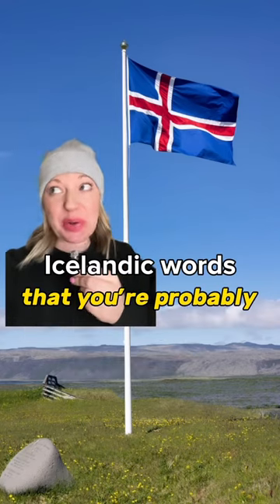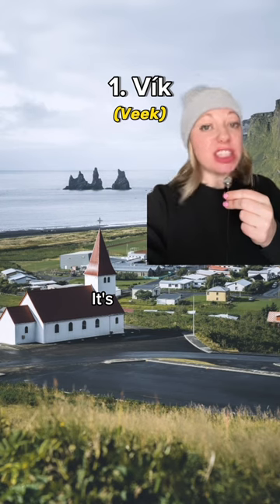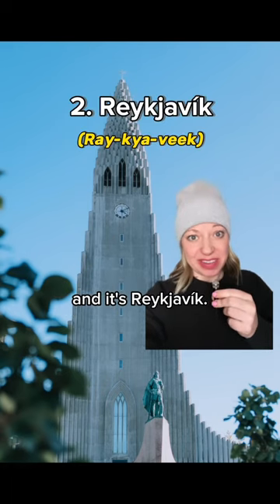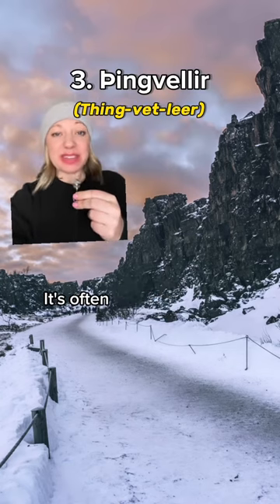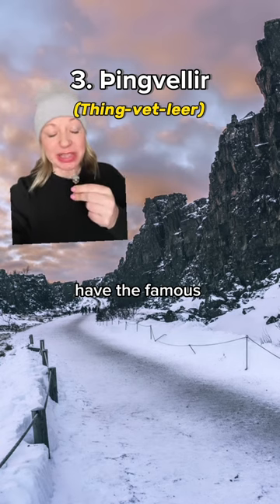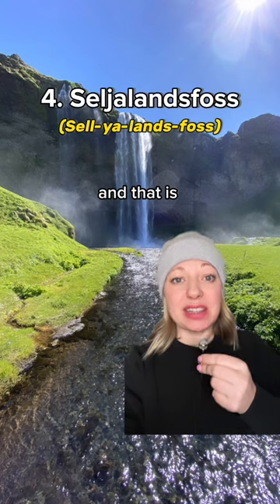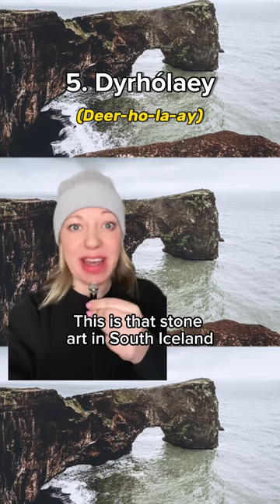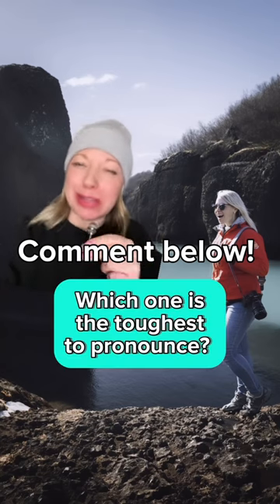Icelandic Words That You’re Probably Pronouncing Wrong As A Tourist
There's NOTHING more humbling than trying to learn Icelandic (I speak from experience) 🙈

Even though I still don't consider myself fluent, I have learned a thing or two after 8 years of living in Iceland.

So, let's have some fun with a few words you’re likely pronouncing wrong as a tourist 😅

In order from easiest to hardest, here’s the line-up.

1️⃣ Vík - Pronounced: "Veek"
2️⃣ Reykjavík - Pronounced: "Ray-kya-veek" (Roll the 'R'!)
3️⃣ Þingvellir - Pronounced: "Thing-vet-leer" (Soft 'th' as in 'this')
4️⃣ Seljalandsfoss - Pronounced: "Sell-ya-lands-foss" (With a soft ‘J”)
5️⃣ Dyrhólaey - Pronounced: "Deer-ho-la-ay"